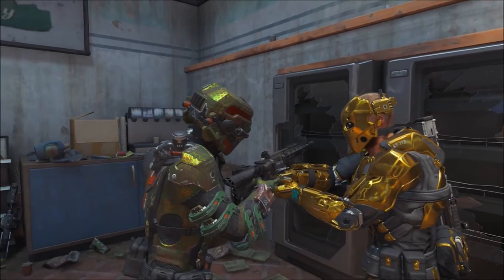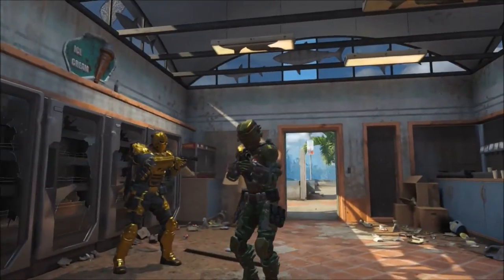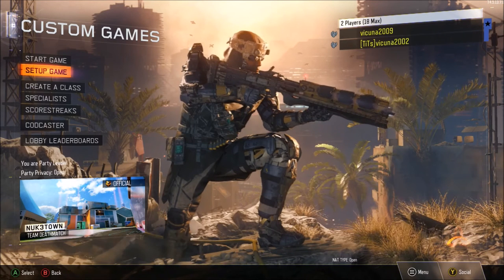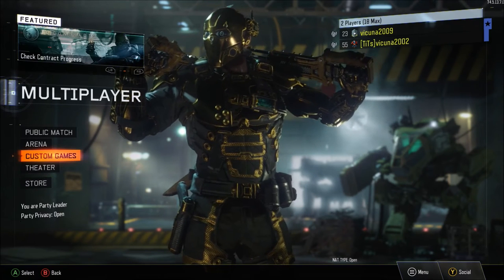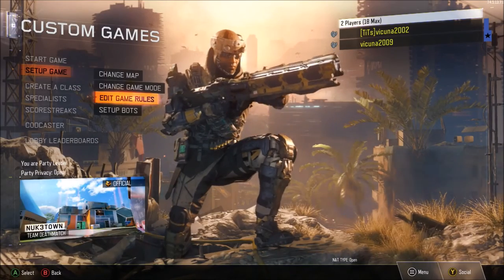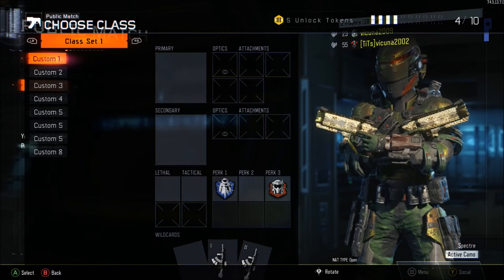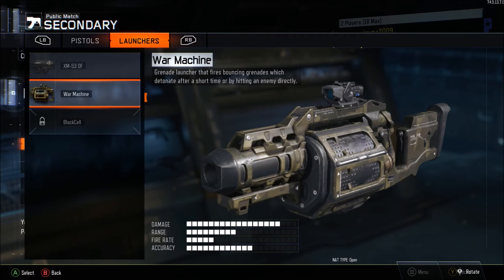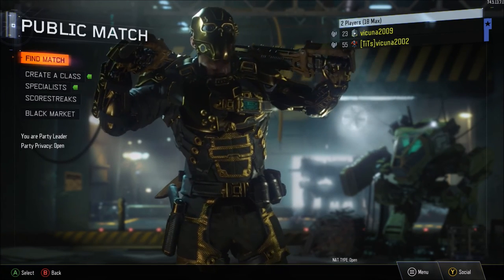Black ops 3 NEW M27 In Multiplayer Glitch! How to unlock M27 AFTER PATCH!!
Add me on Xbox, GT vicuna2002

Vicuna2002 signing out